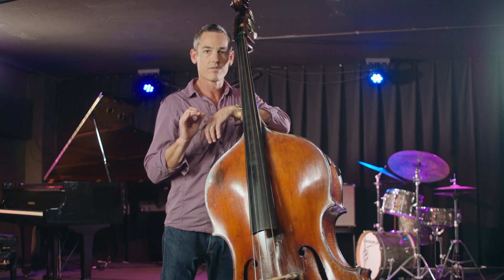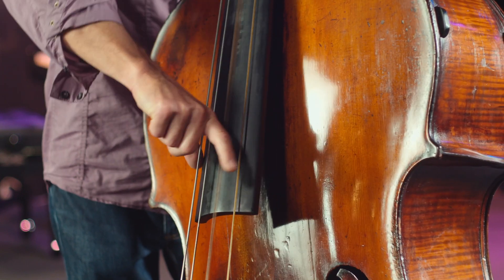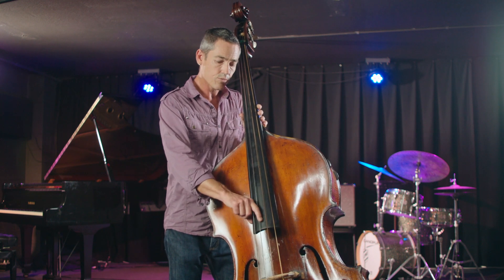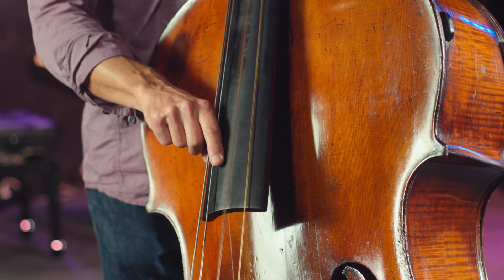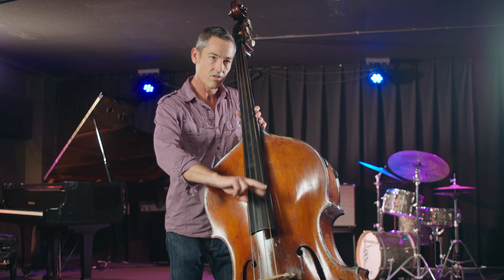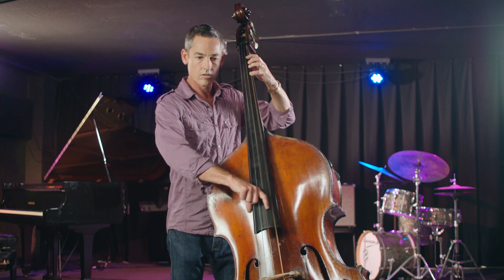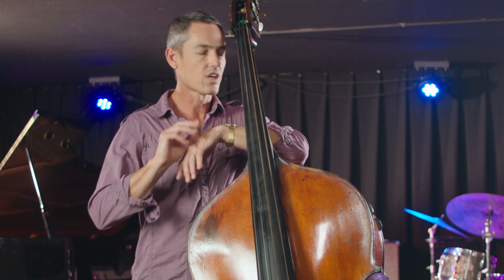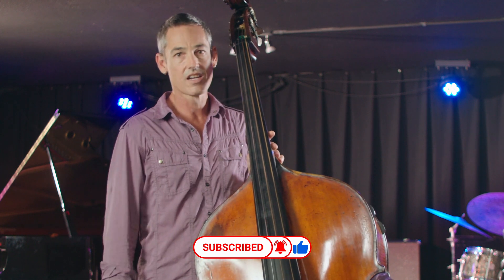Tips For A Good Bass Sound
Head of Bass at JMI, Andrew Shaw gives a neat little tutorial about how to get the best bass sound out of your instrument.